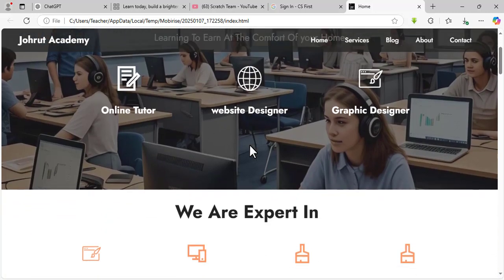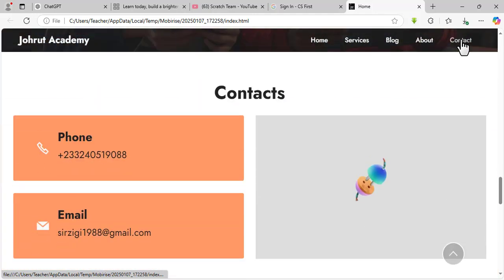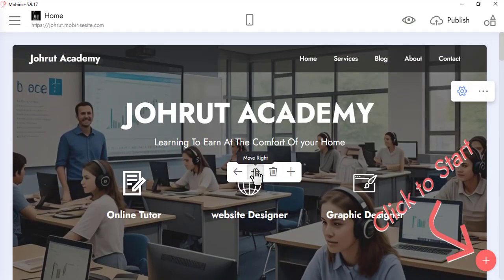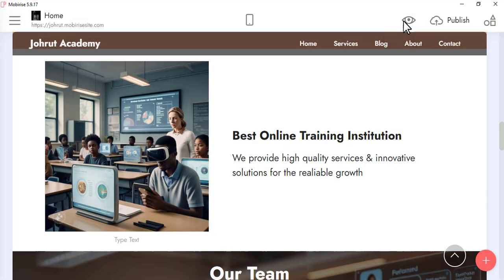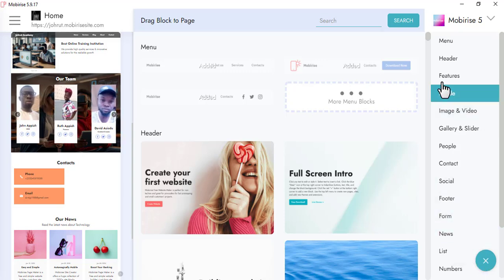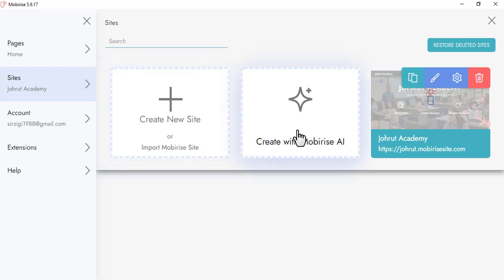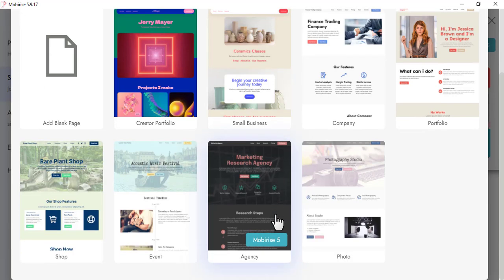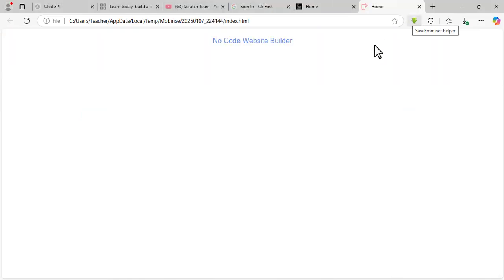Lesson 1 Website Development Training - Introduction and Software interface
Website Development Training - Introduction and Software interface